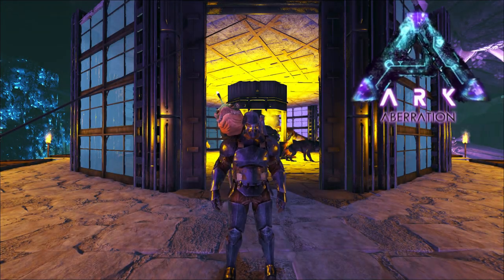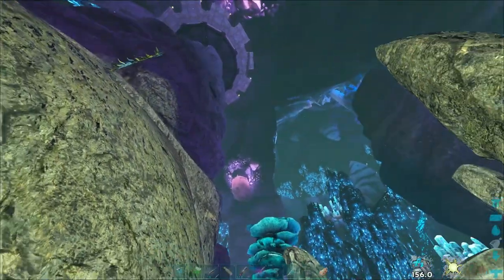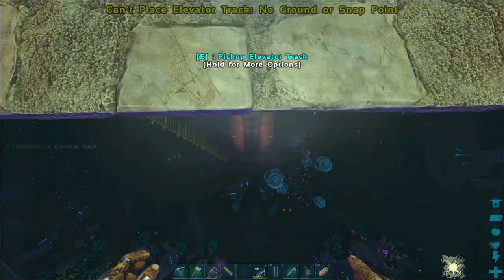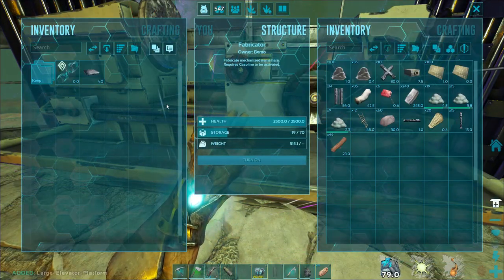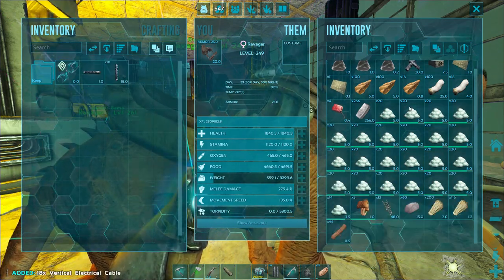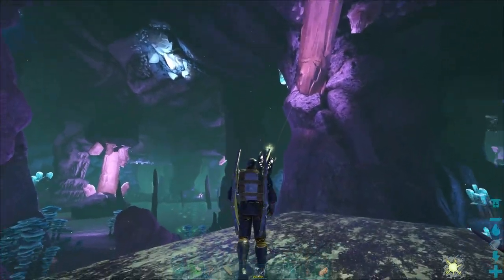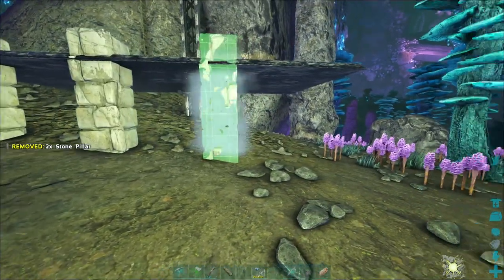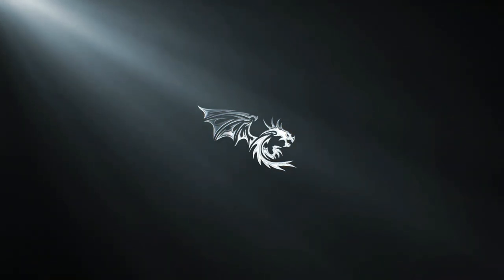Elevator Platform Build | ARK: Aberration #35